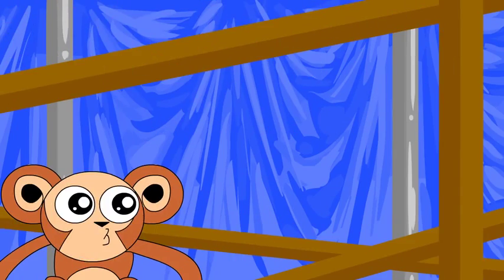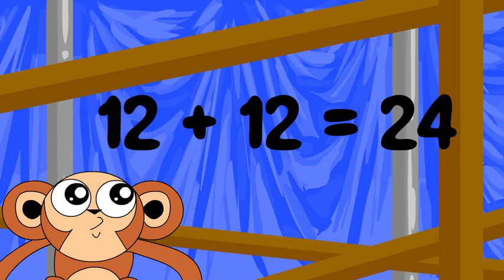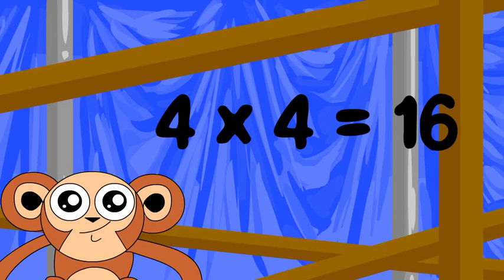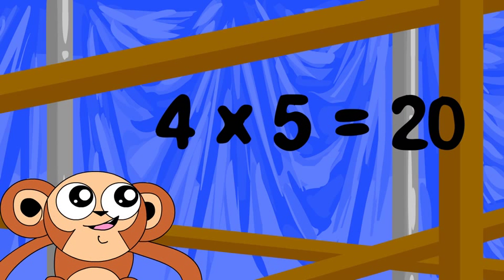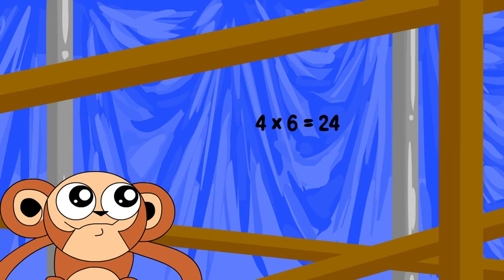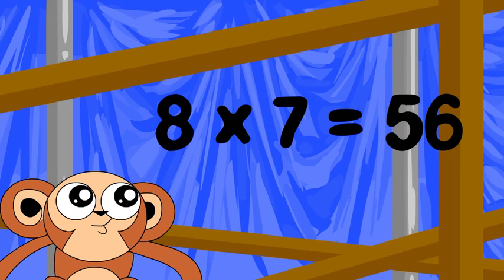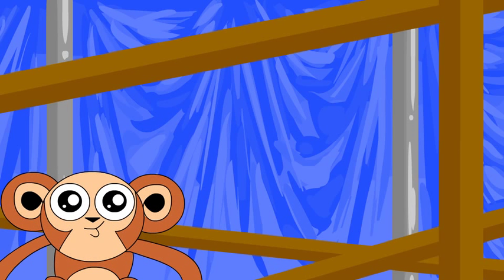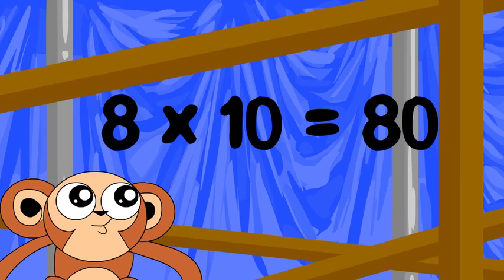Times Tables: Multiply with 8, A Double-Fours Strategy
Memorize 8-times tables by doubling 4-times facts.  The doubling strategy shows the algebra and models strategic thinking to help recall. Related worksheets @ mathcoachinteractive.com